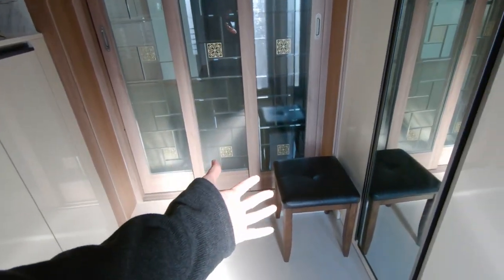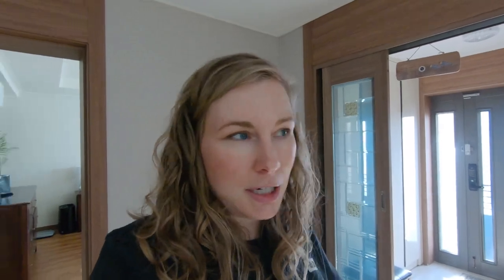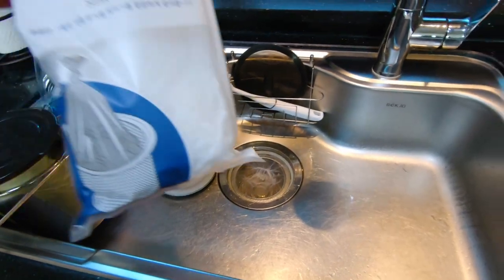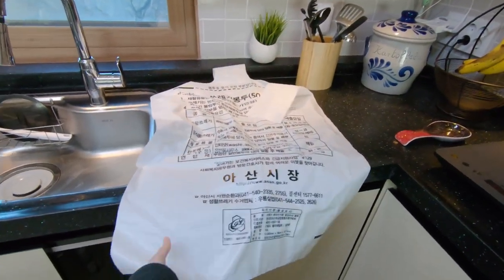Korean Home Tour + what you should bring/not bring if you’re PCSing to Korea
Korean house tour! In this video, I give you a tour of our Korean home and talk about some of the differences between Korean and American homes. I also talk about what we found helpful to bring with us to Korea and what to leave in storage back in the US. We live off post in Asan, near Camp Humphreys and this video should be helpful for those PCSing or moving to the Pyeongtaek and Asan areas in South Korea.

Your realtor can provide information on how to dispose of your trash and recycling.

Home appliances such as air filters, humidifiers, toasters, etc. can be found at Emart.

00:00 Intro
00:37 Entry
01:40 Kitchen
05:13 Laundry Room
05:24 Living Room
06:34 Main Bedroom
08:10 Guest Room
08:59 Bathroom
10:06 Outro

📍 places visited/mentioned (type it in the Naver App):
☆ Emart
☆ Daiso